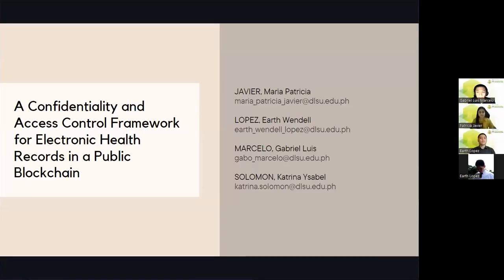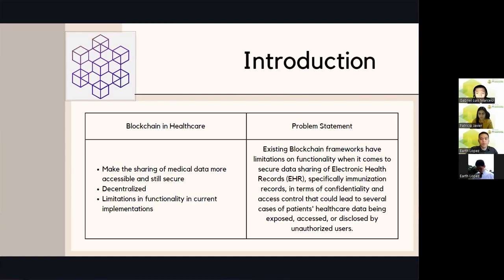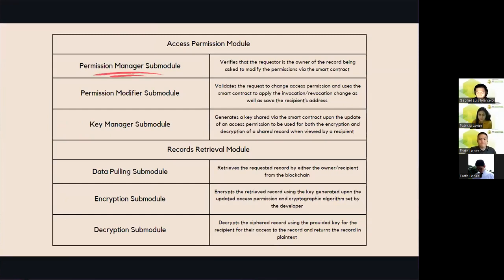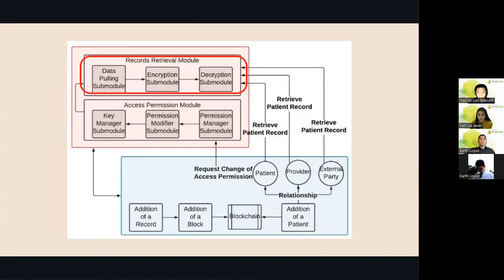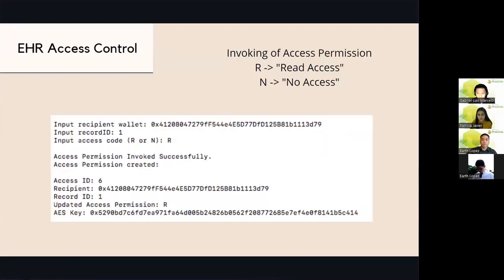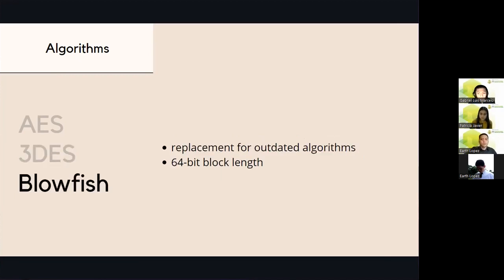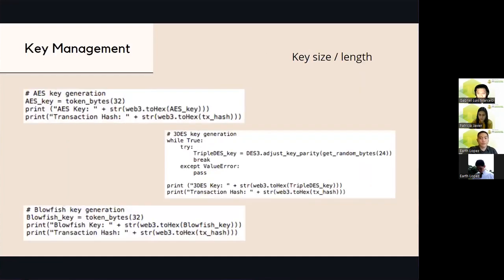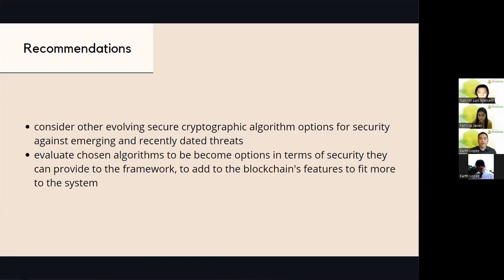HCT-13 (ResCon2022)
A Confidentiality and Access Control Framework for Electronic Health Records in a Public Blockchain

Maria Patricia Javier, Earth Wendell Lopez, Gabriel Luis Marcelo and Katrina Ysabel Solomon

The current state of Electronic Health Records (EHRs) is faced with both confidentiality breach and accessibility problems. EHR systems that offer good accessibility typically have mediocre security that can be vulnerable to malicious attacks that might lead to sensitive healthcare data being exposed and accessible to unauthorized users. On the other hand, while existing state-of-the-art security mechanisms for EHR systems protect the privacy and confidentiality of EHRs against malicious attacks, the drawback comes with the difficulty in accessing the records of patients as well as in the sharing of such information to each patients’ respective healthcare providers and their fellow peers. Integrating blockchain technology to EHRs can improve both accessibility and security with the system. However, most public blockchain implementations still have their respective limitations especially when it comes to the preservation of privacy and confidentiality of medical data inside EHRs during data sharing. This study proposes a framework to address the said limitations by utilizing cryptography and access control functionalities to an existing public blockchain as a means to strengthen the privacy and confidentiality of healthcare data, specifically immunization records, prior to sharing. The framework aims to implement a more robust access control mechanism to limit access to EHRs solely to the authorized subjects by utilizing smart contracts stored within the blockchain. Additionally, confidentiality of EHRs is strengthened through the implementation of private-key cryptography among three known encryption algorithms namely, AES, Triple DES (3DES), and Blowfish. The framework is tested on a personal blockchain environment through the Ganache application.